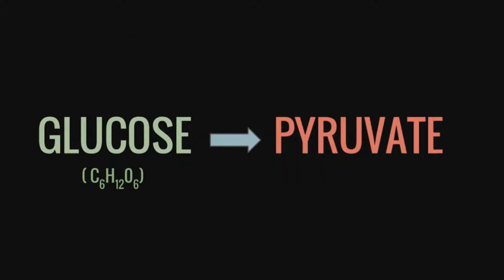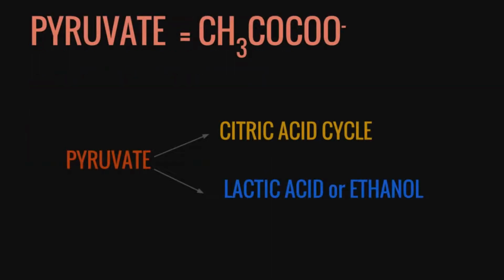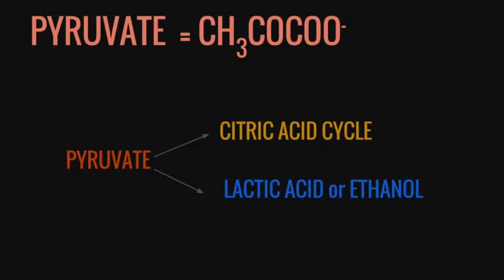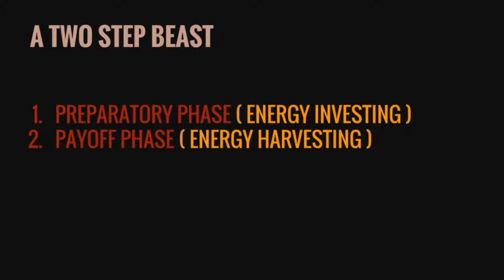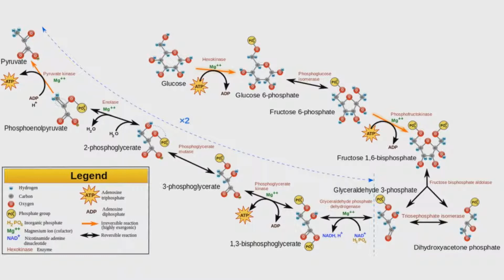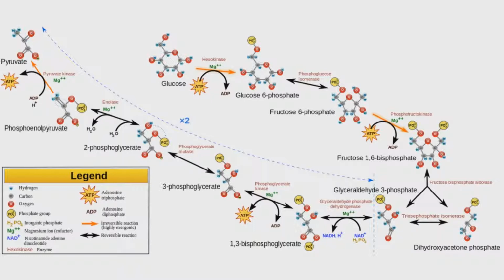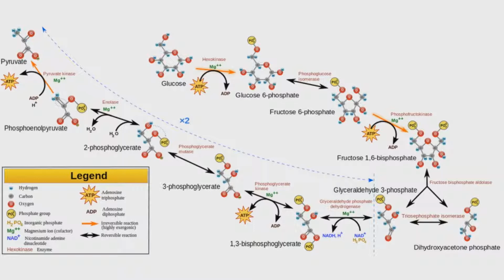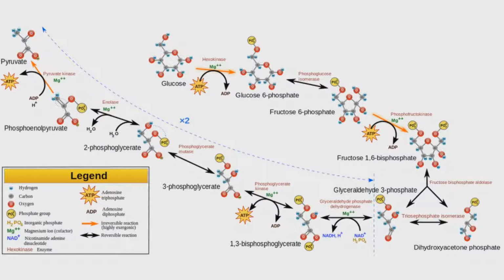A2Academy: Glycolysis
Pete goes over glycolysis.
Any questions?

Thanks,
A2Academy